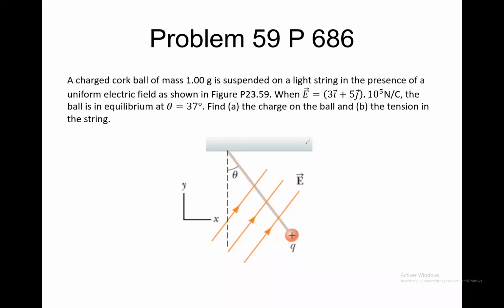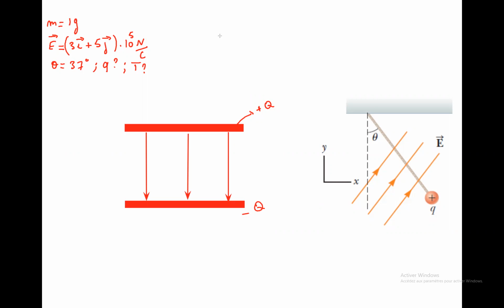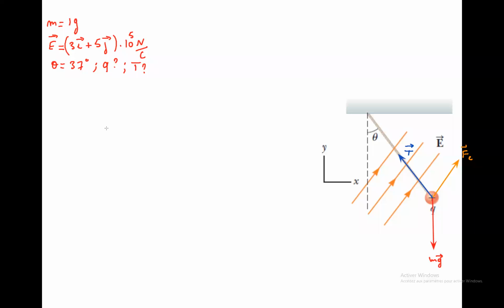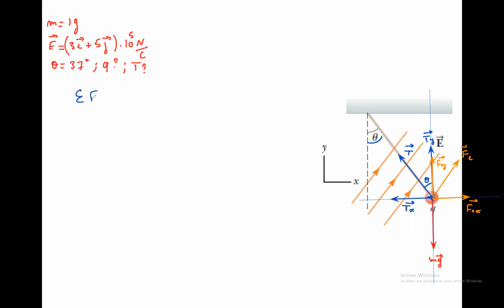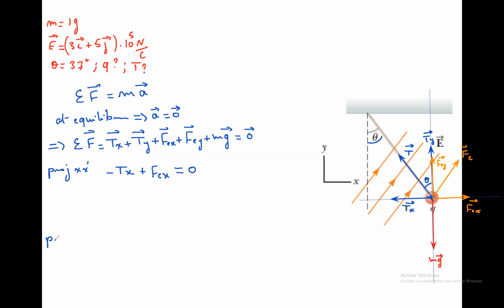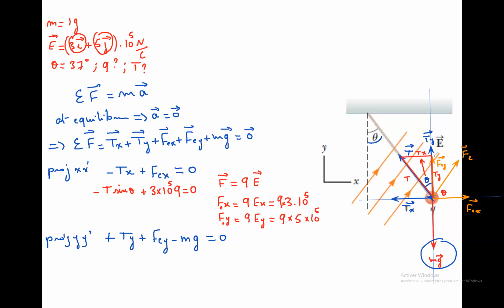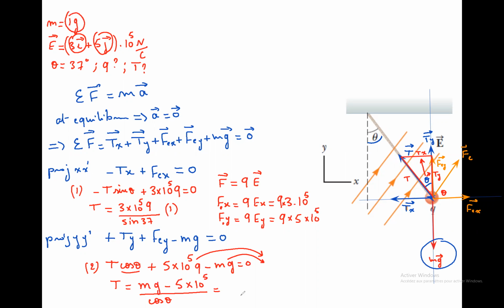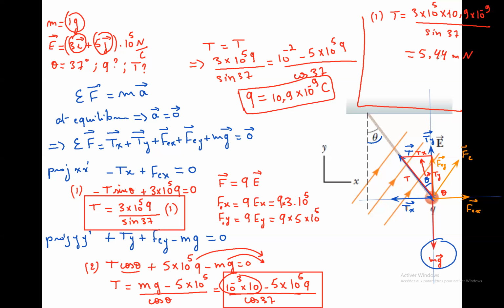Problem 59 Page 686 – Uniforme electric field